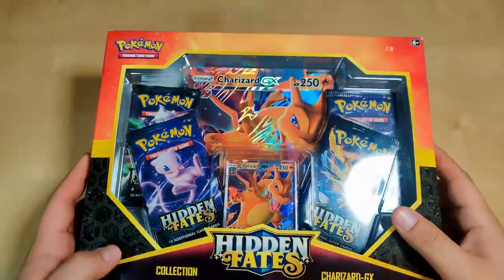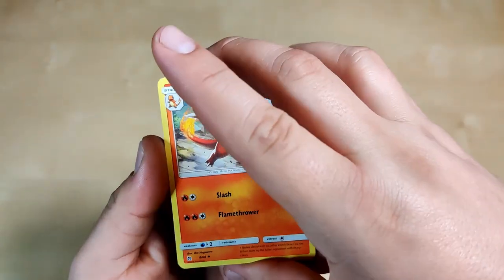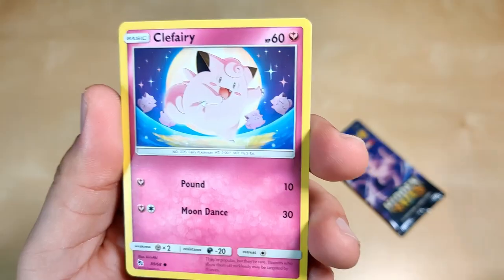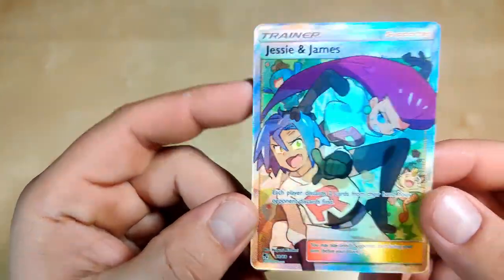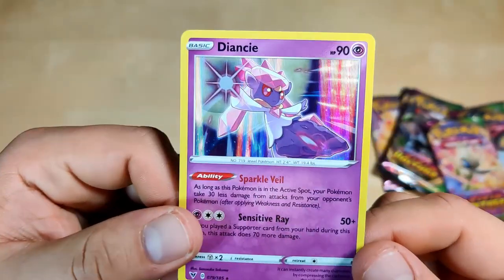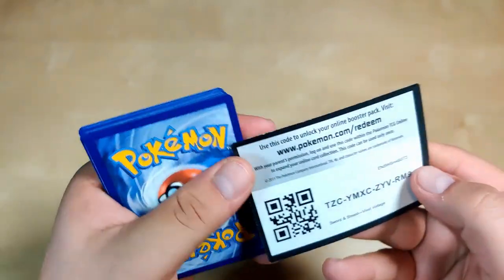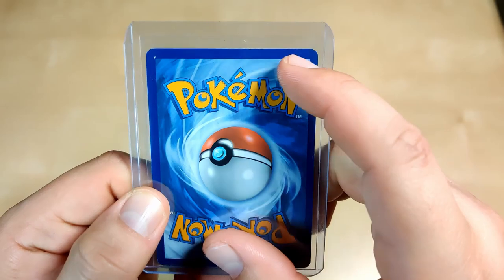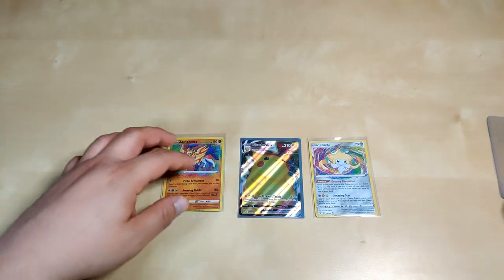HIDDEN FATES FULL ART PULL!!!!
Today we opened a hidden fates box and pulled a full art card it was my first hidden fates opening ever, we also opened 8 Vivid Voltage packs in hunt for Pikachu Vmax Hyper Rare, thank you guys so much for your support and your time! Have an awesome day!